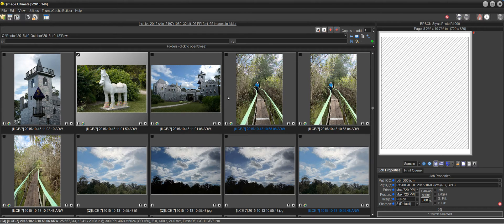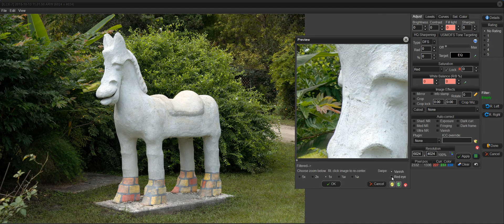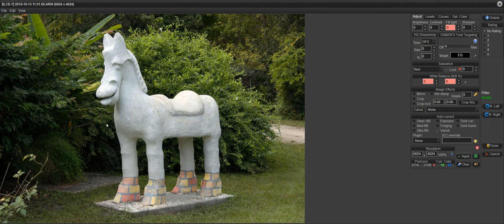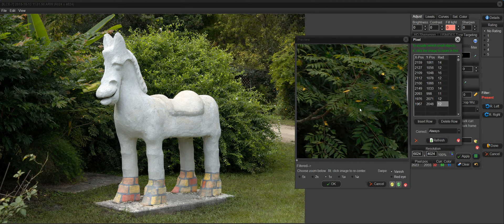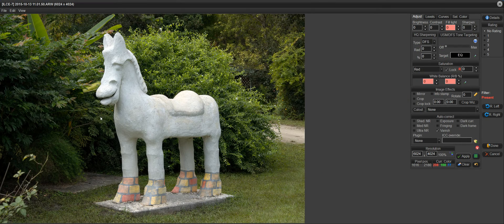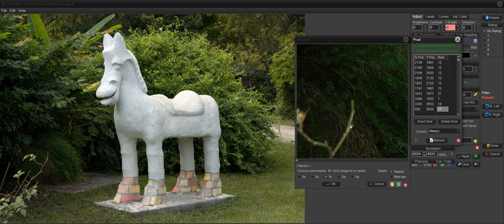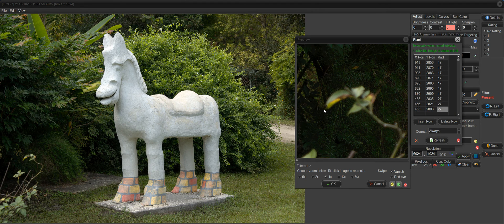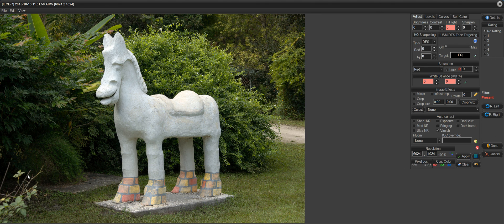Qimage Ultimate - Vanish Tool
Learn how to erase distractions like blemishes, leaves, spots, and tree branches from your photos, often with just one click!  No cloning required!